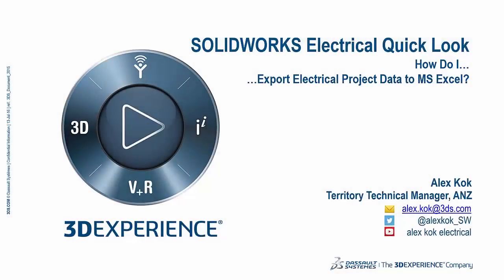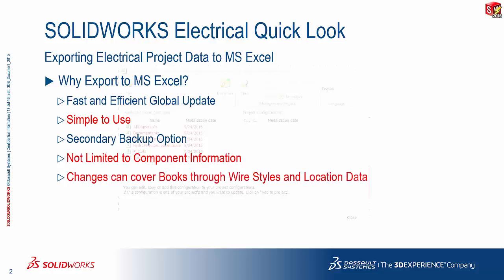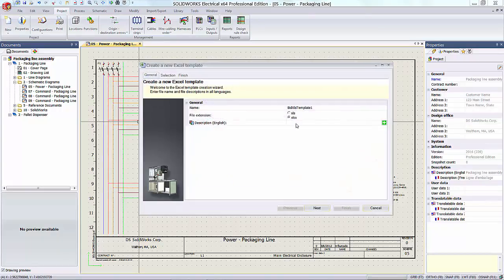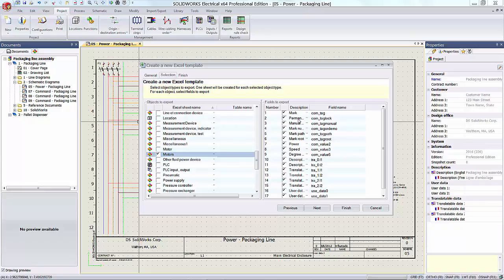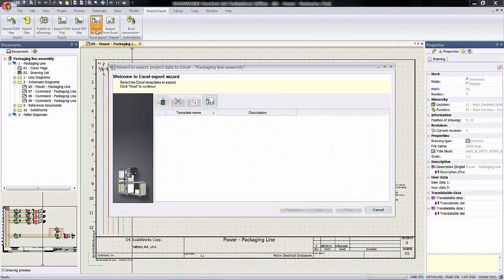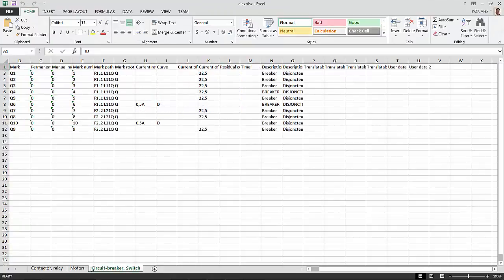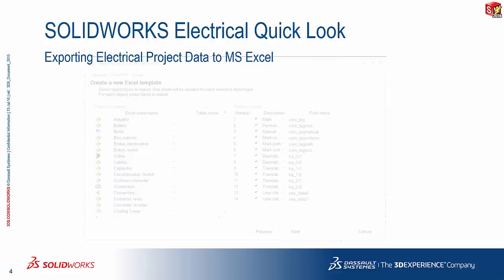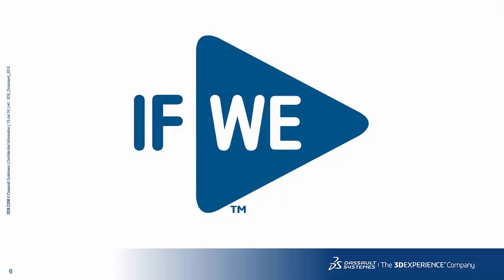SOLIDWORKS Electrical Quick Look - Exporting Project Data to MS Excel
Exporting project data from SOLIDWORKS Electrical opens the gate to a highly efficient option to editing project data on a global level. This Quick Look gives an introduction to the first step to accessing this capability.